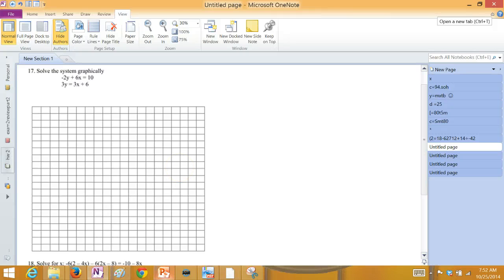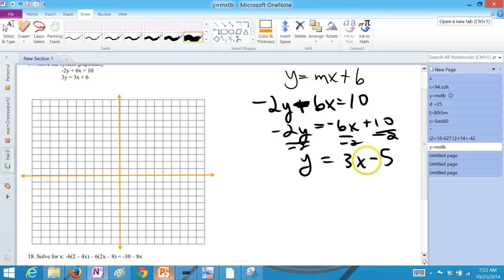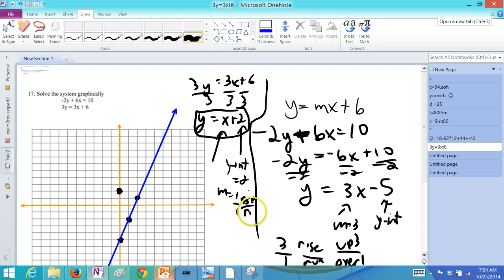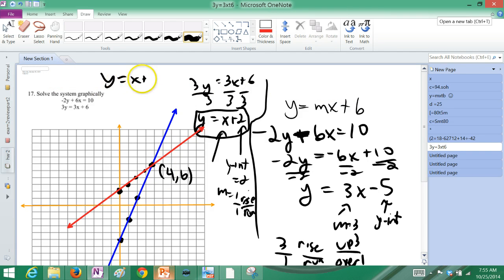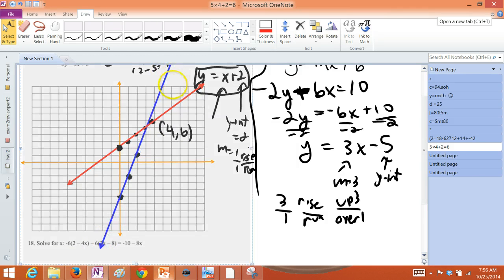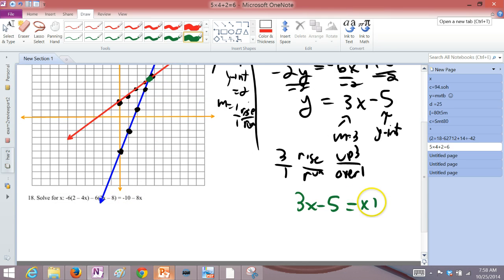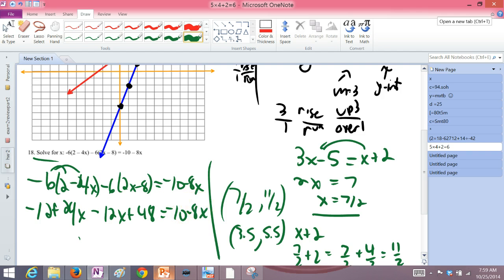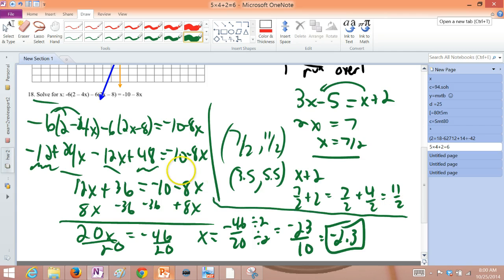Algebra Review Part 7